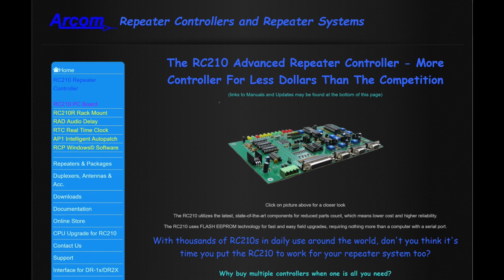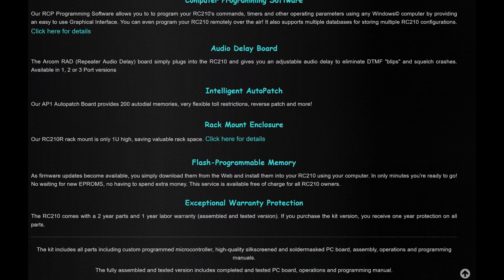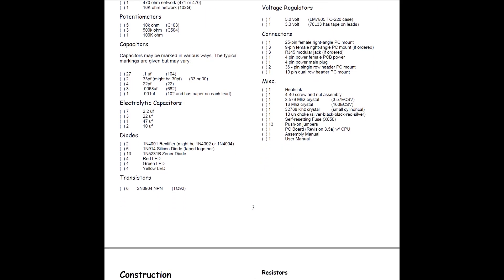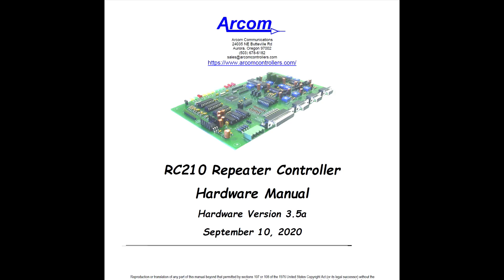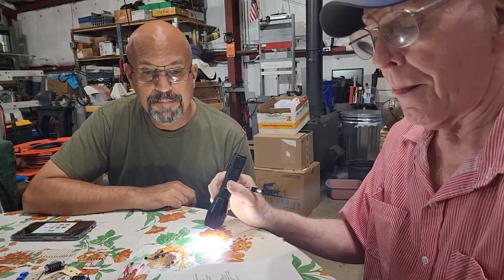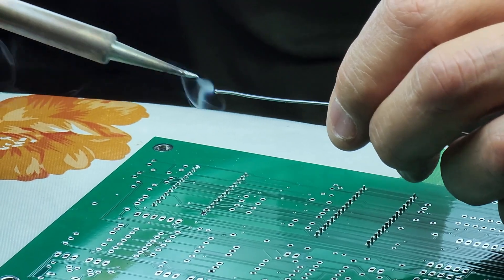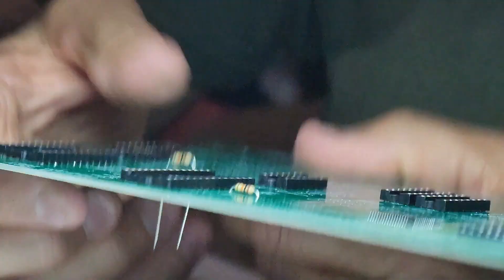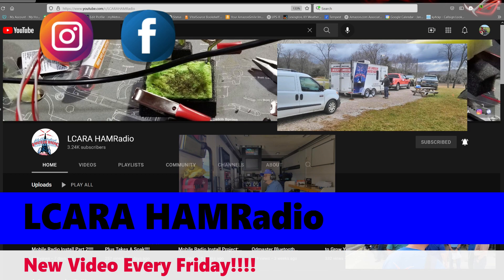LCARA HAM Radio: Arcom RC210 Advanced Repeater Controller Kit Build - Part 1!!!!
Come along with LCARA as we build a new Arcom RC210 controller. This was purchased as a kit so that it would be fun to build and program.

Echolink - AC4DM-R

Kentucky DStar Net:
Reflector 056B

Repeaters:
2M - 146.880 PL Tone 77Hz
70CM - 443.600 PL Tone 100Hz